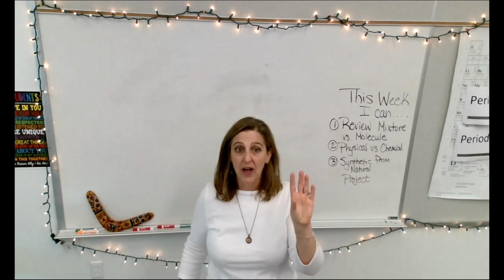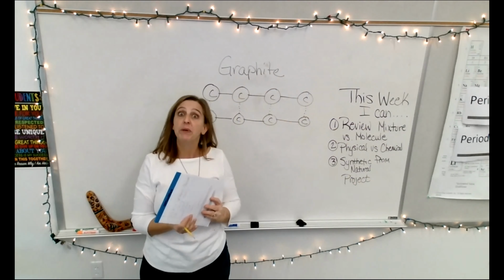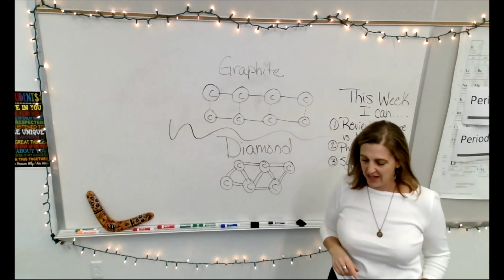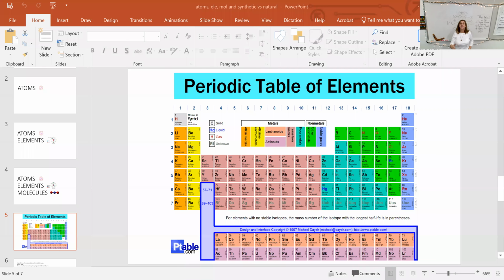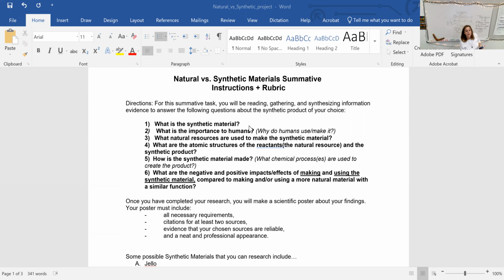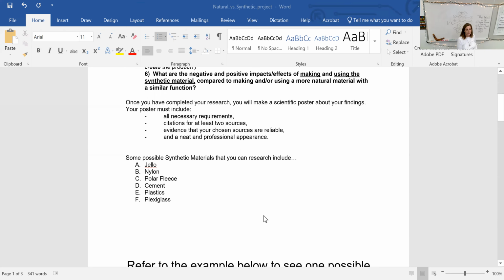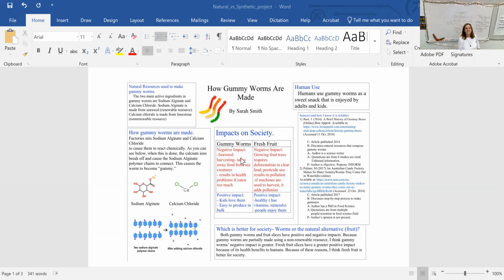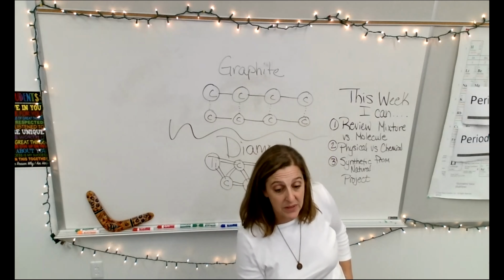Physical Science Lesson #12 Synthetic from natural